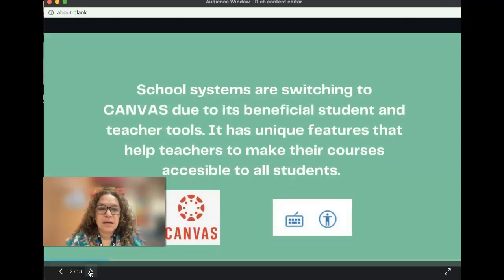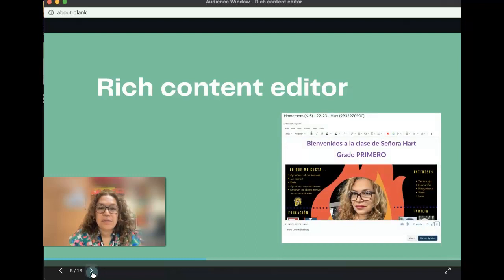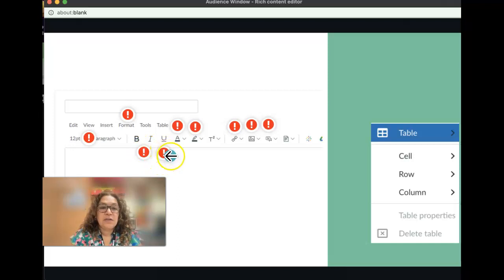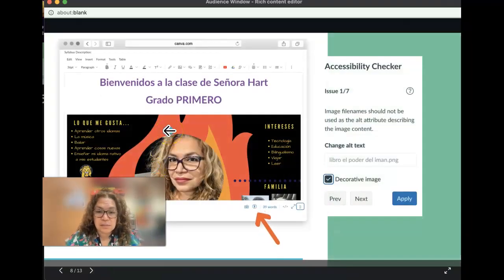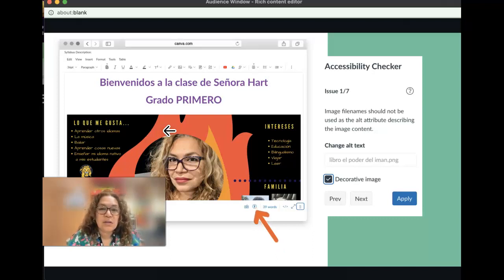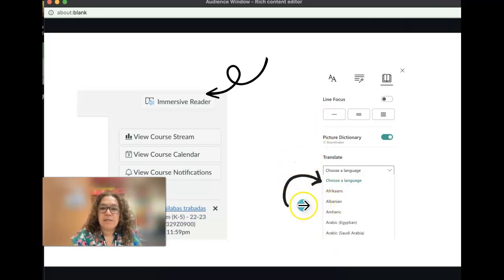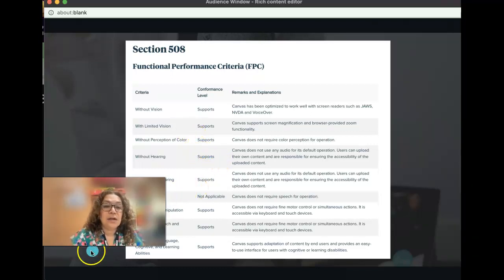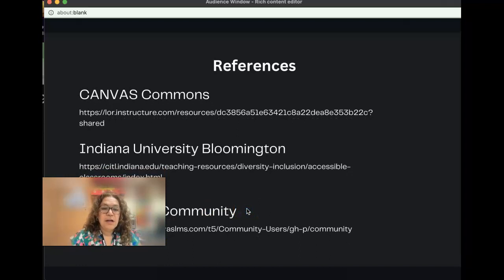Canvas and UDL